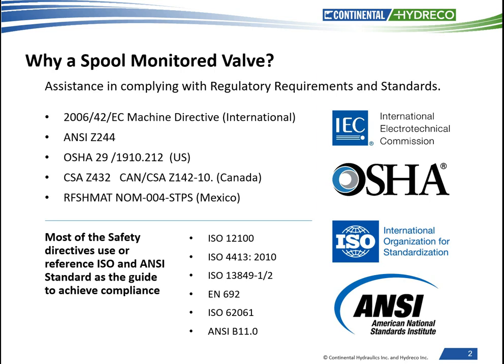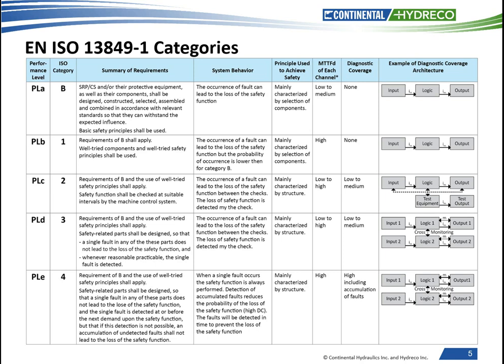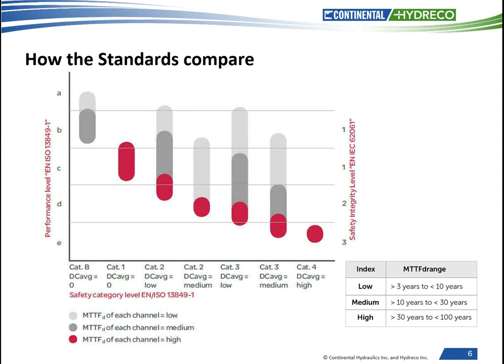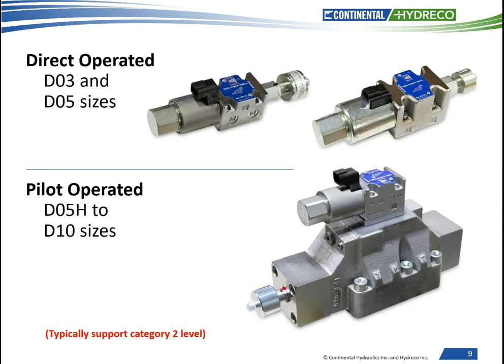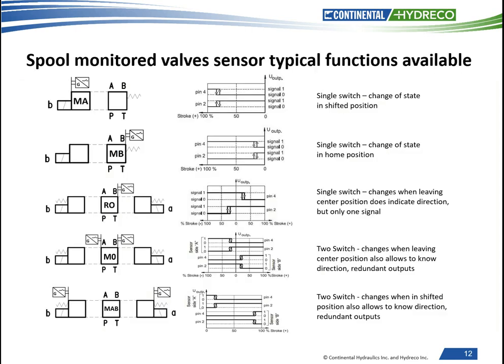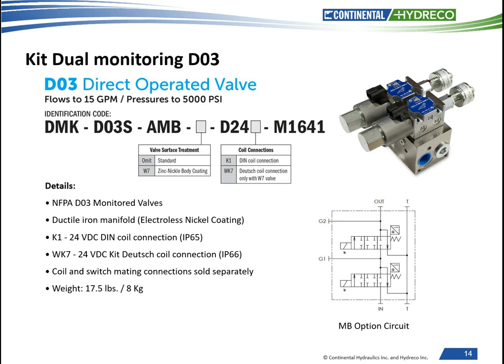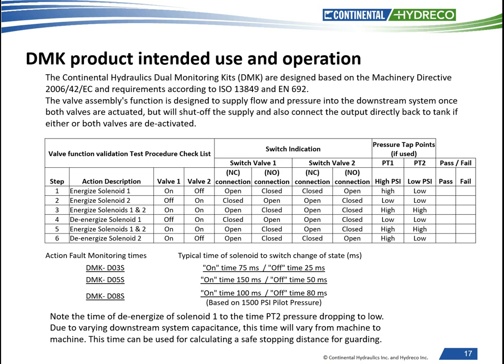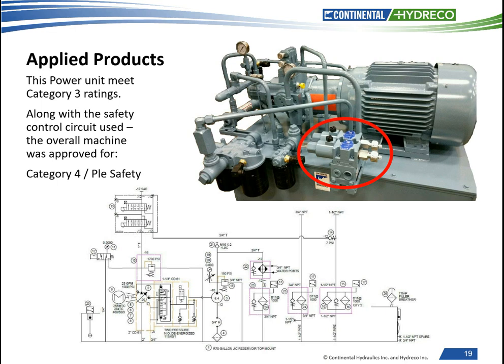Continental Hyd Monitored Valve Products Introduction